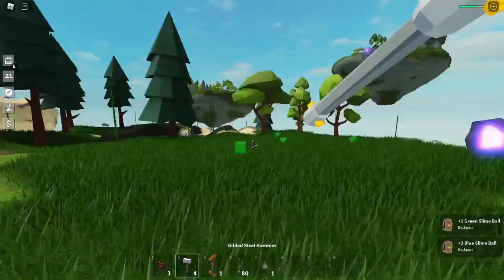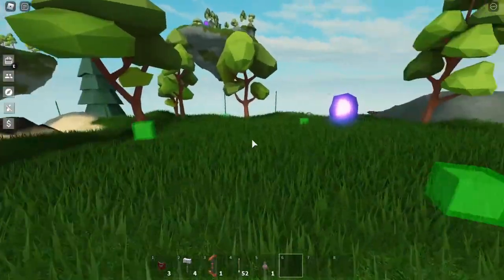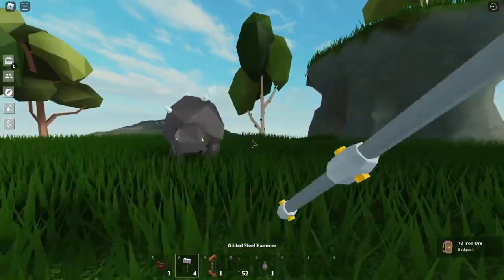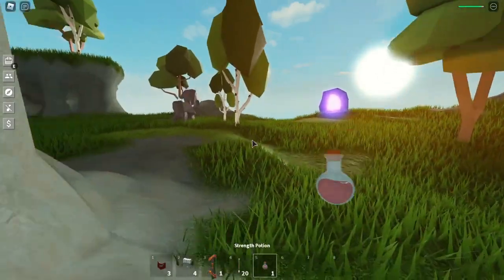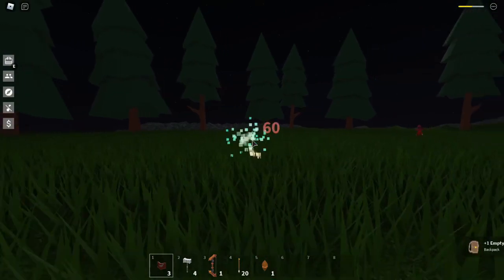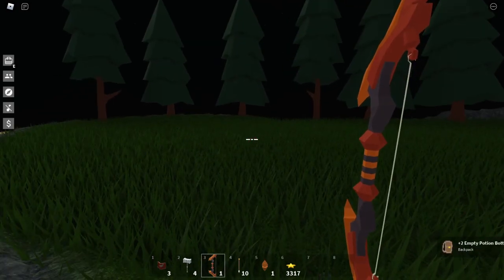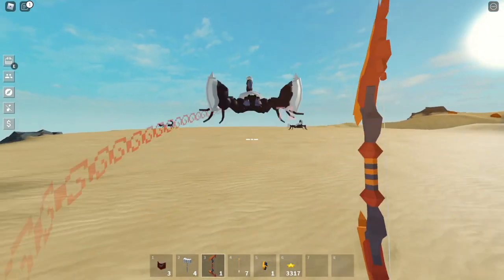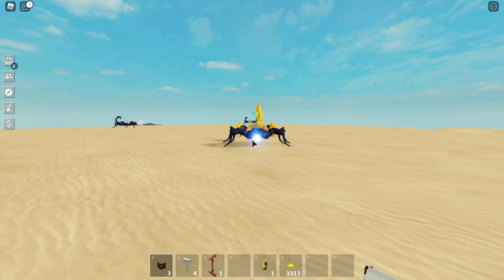What is The BEST Weapon In Roblox Skyblock???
Today we will look at the best weapons in Roblox Skyblock and decide what the best one is!